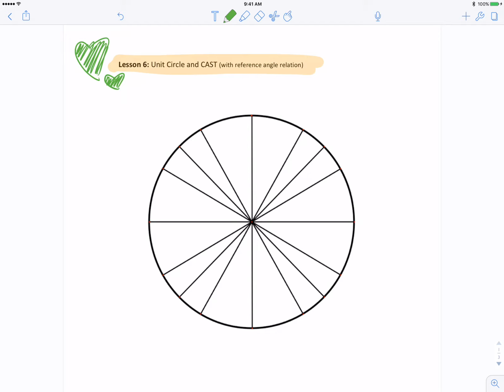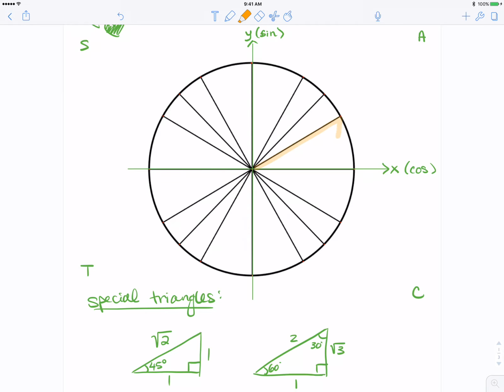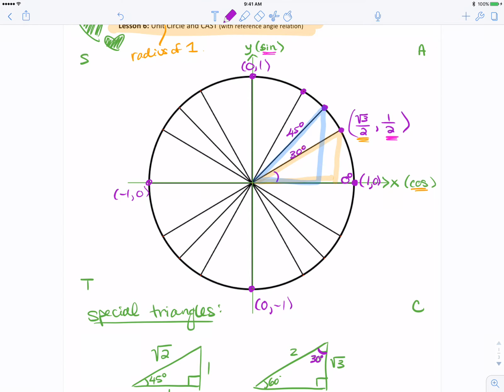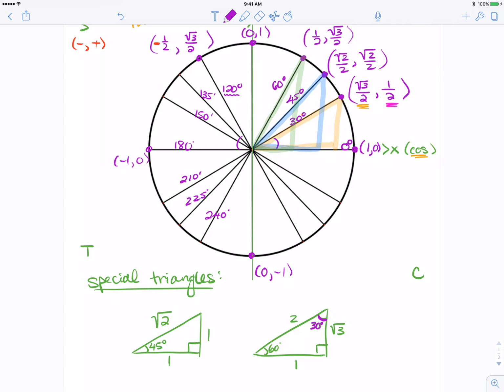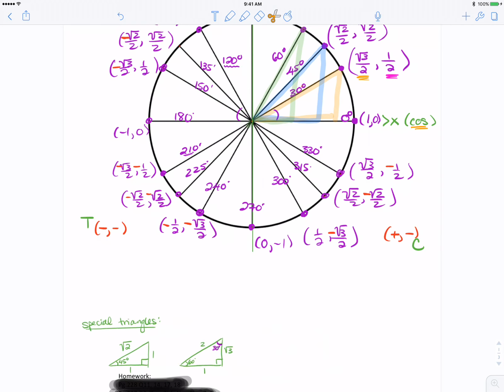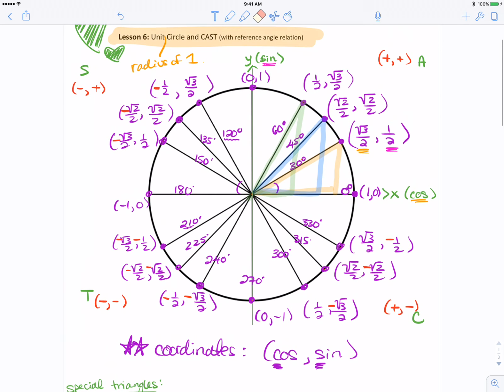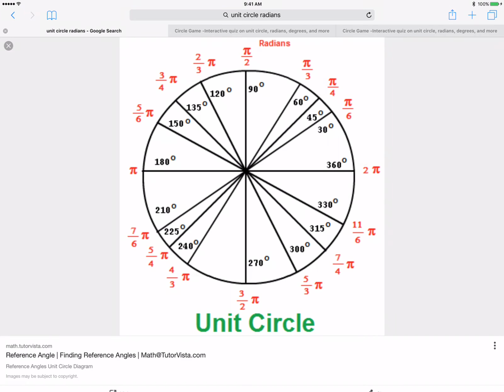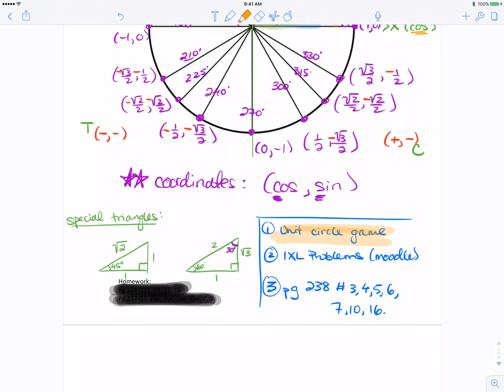MCR3U- L6 Unit Circle Video Lesson